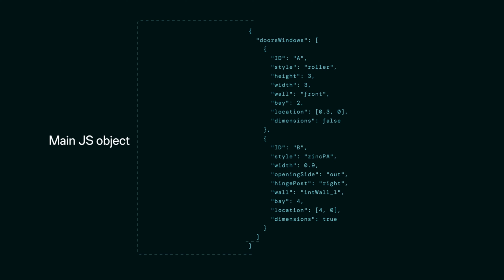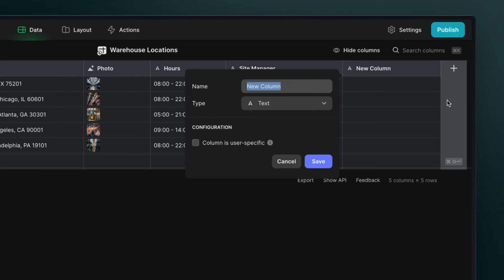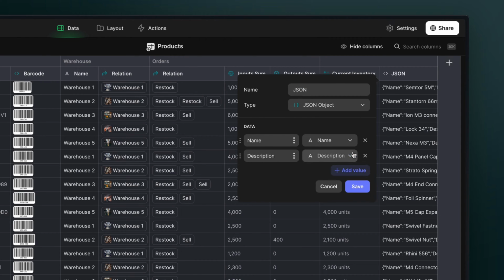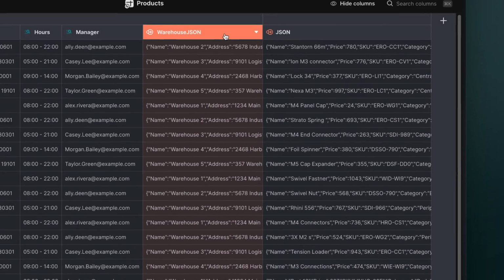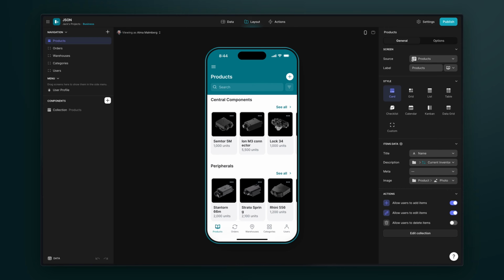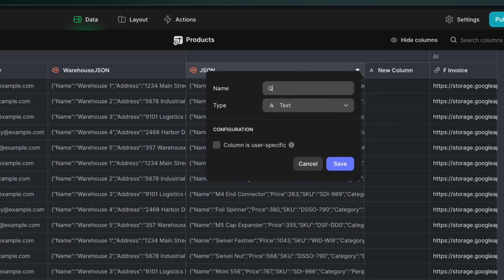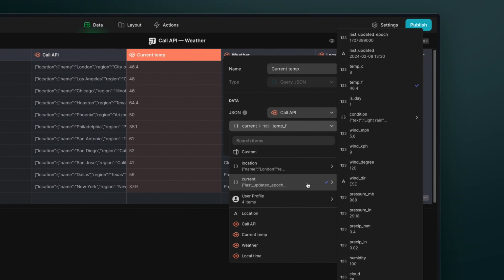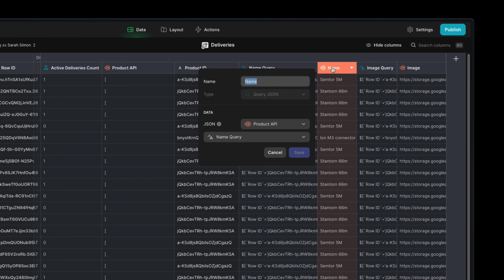JSON | Glide Apps Tutorial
This video is part of Glide's Level 3 Certification Course.

0:00 Intro
0:31 Building JSON in the Data Editor
2:39 Transforming text to JSON
3:33 Querying JSON in the Data Editor